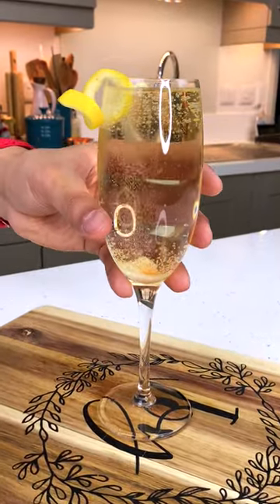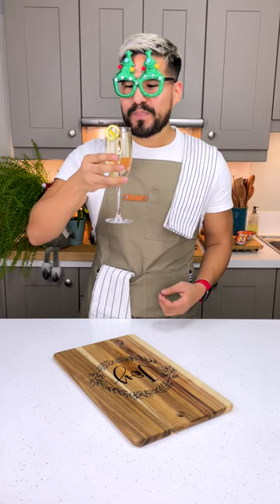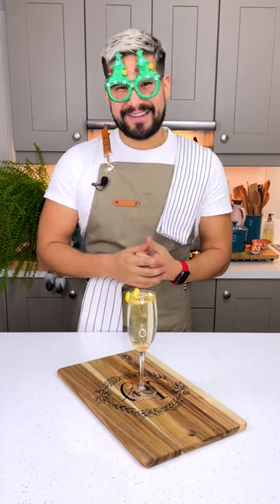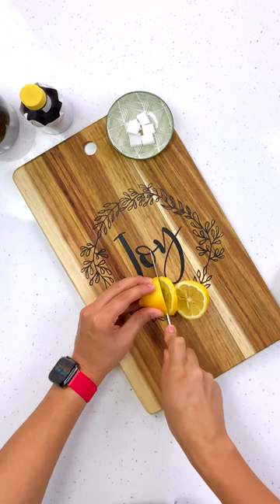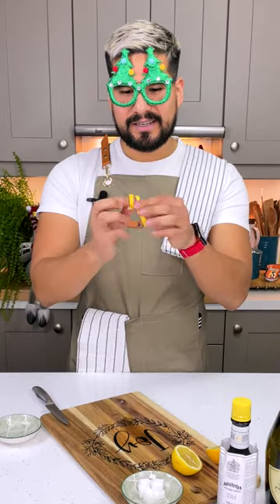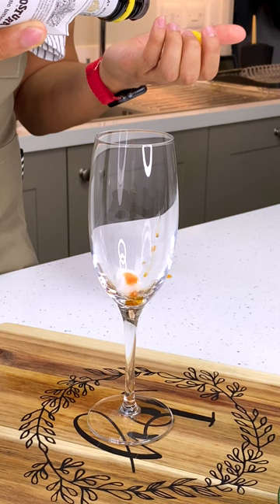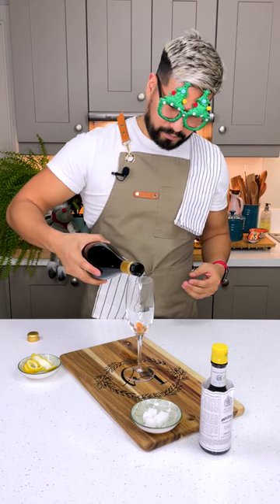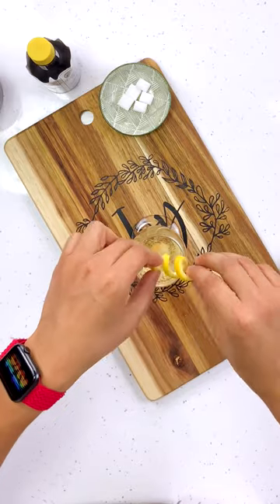Champagne Cocktail to celebrate the New Year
Hi everybody and welcome to my Kitchen
I cant believe it is almost time to close out 2022, what a Year! Of course we have to celebrate so I bring you a Sparkling wine cocktail! Champagne is traditional but you can use sparkling wine of your choice such as Prosecco or Cava.

Ingredients:
Sparkling Wine
1 Sugar Cube
Angostura Bitters
Lemon